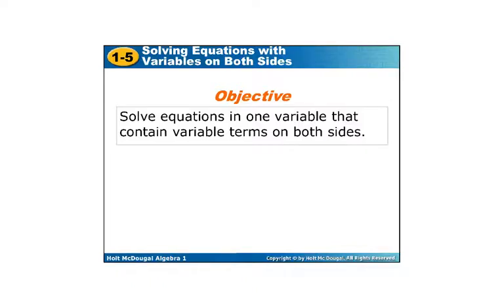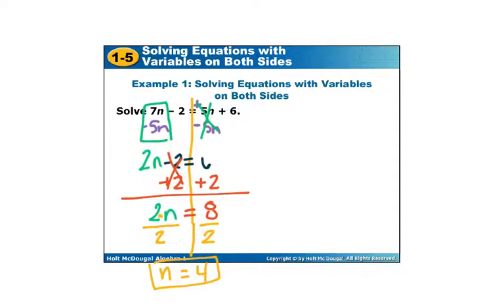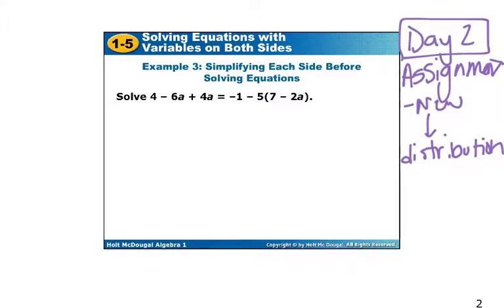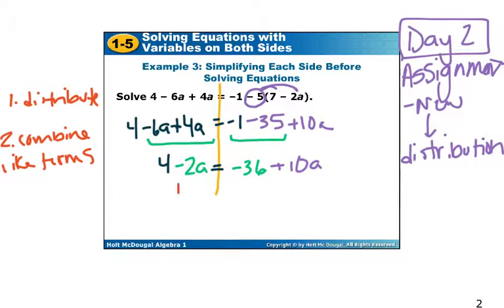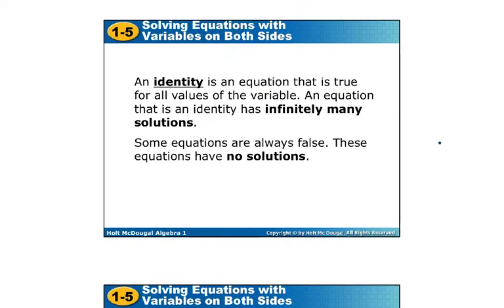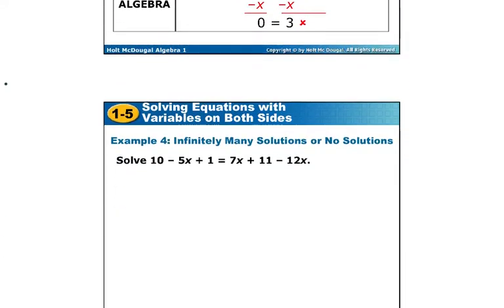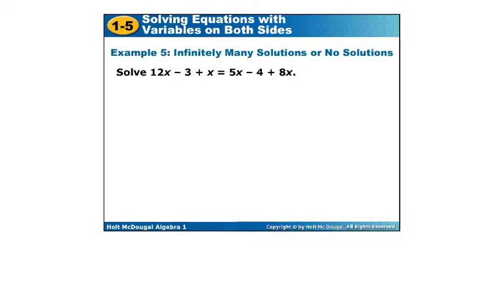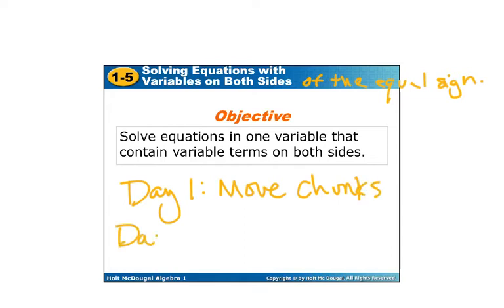Intermediate Algebra 1.5 Solving Equations with Variables on Both Sides Notes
This video works through solving linear equations with distribution and combining like terms on the same side and across the equal sign.